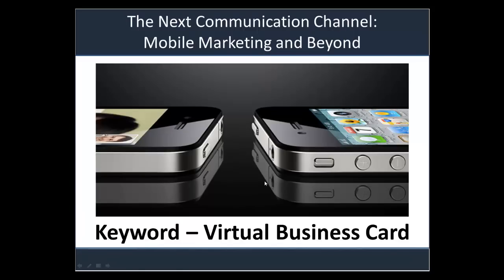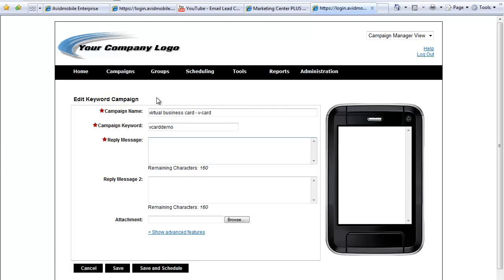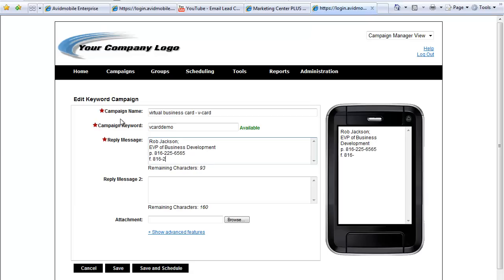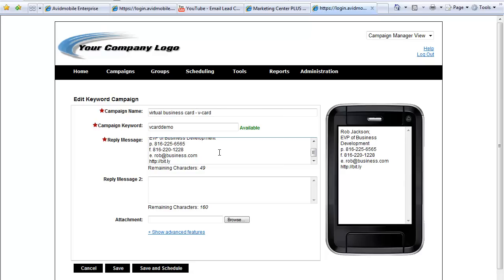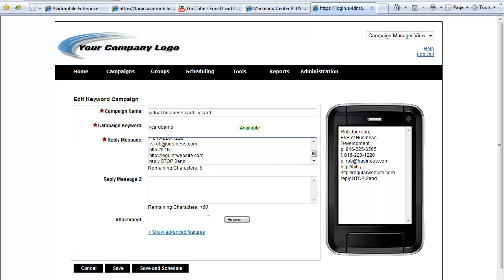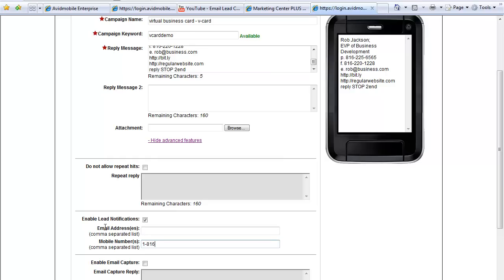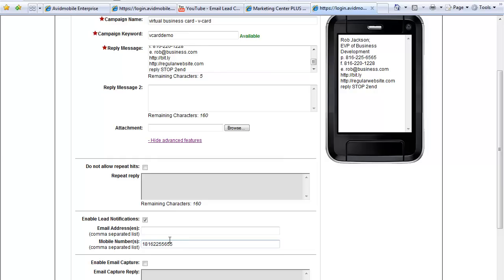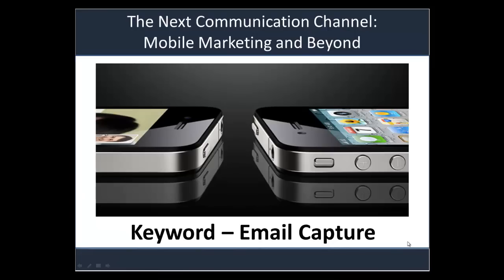How to Create a Virtual Business Card - Vcard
This tutorial instructs the basics of creating a virtual business card and enabling lead notifications using our web-based software. AvidMobile can provide you with your very own virtual business card! To learn more about AvidMobile's cutting-edge mobile marketing platforms and white label sms services please visit